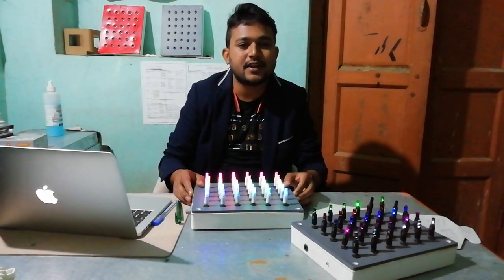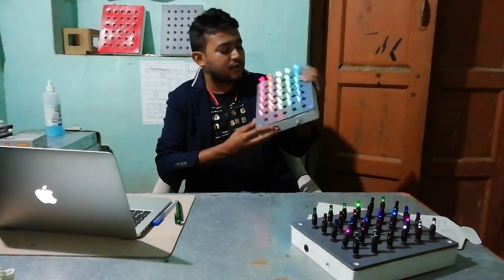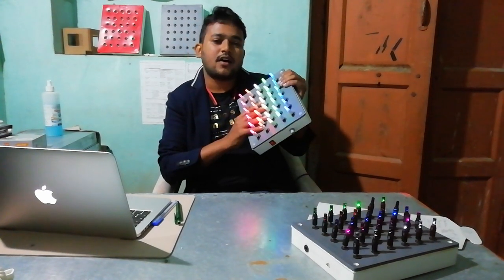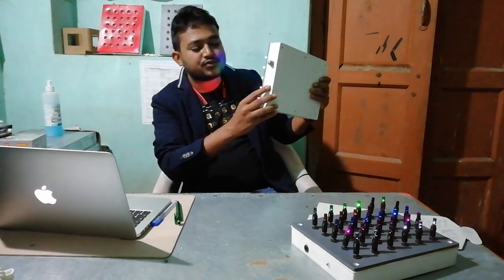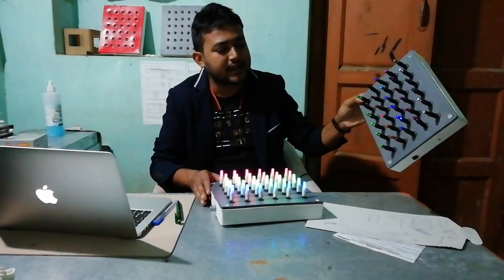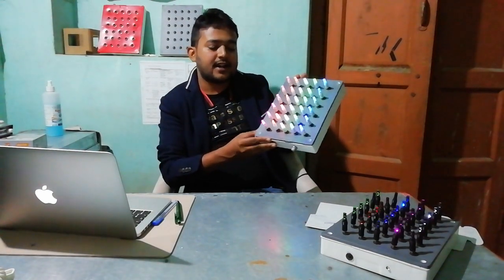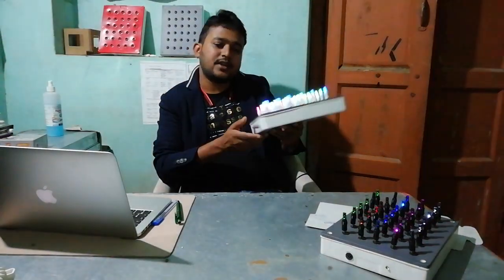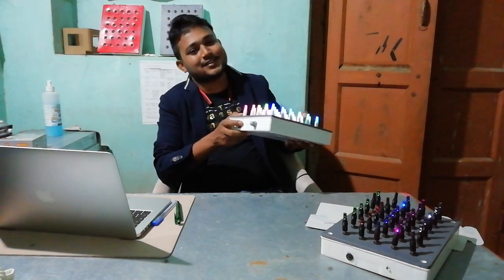New innovation for AUTISM, ADHD, CP, STROKE, The multifunctional electronics pegboard. 7008914573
We developed this device to improve colour perception, cognition, fine motor functions of hand, eye hand co-ordination.